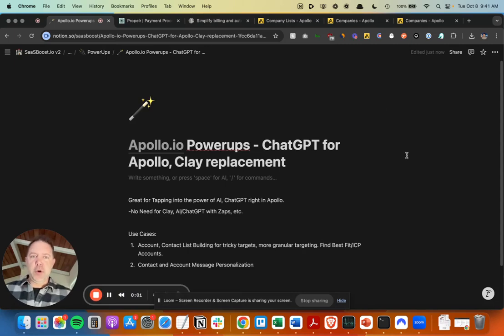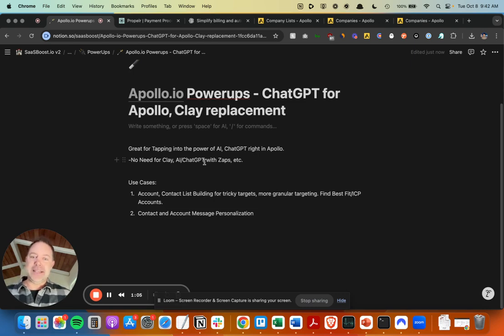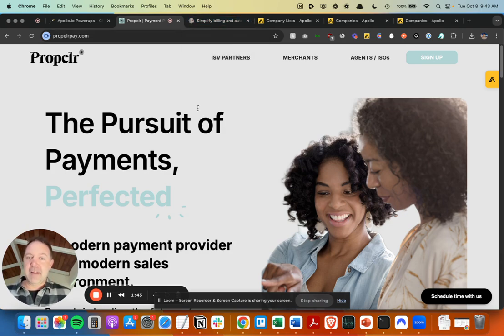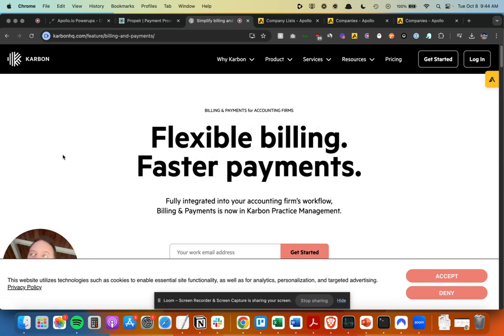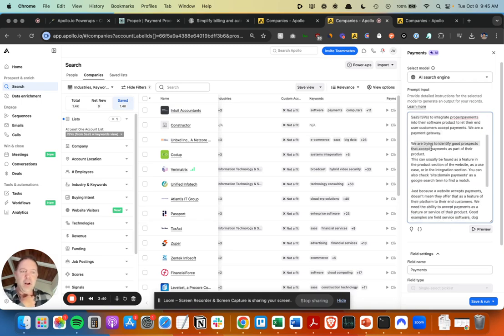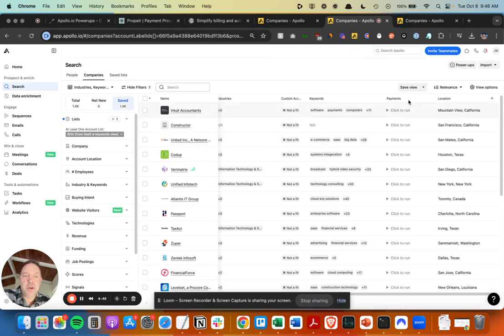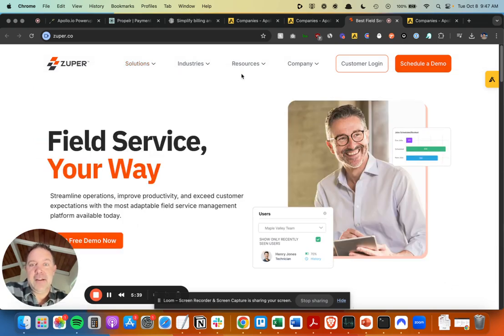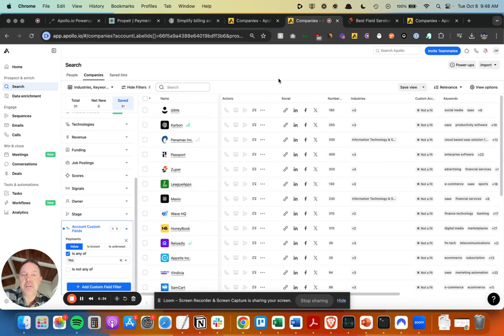Overview of Apollo.io PowerUps for Personalization and Targeting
I provide an overview of Apollo's new feature, PowerUps, integrating AI for account and contact list building and personalization. This feature brings the power of custom AI prompting directly into Apollo.io, instead of using Clay or other tools and integrations. For this demo we create a custom account field, build a PowerUp AI prompt to find information about an account that used to be done manually, and use that to segment the account list and personalize messaging.

00:00 Apollo.io's new PowerUps feature - Clay replacement
1:20 PowerUps Demo Example using Custom Account field
02:49 Custom AI PowerUp Prompt in Apollo.io
05:30 Other Apollo.io PowerUps Use Cases

Work with SaaSBoost.io, an Apollo.io certified agency. We can set
Full Apollo.io setup packages - take your ICP, Messaging, Content, CTA and build an outbound lead engine in Apollo.io.